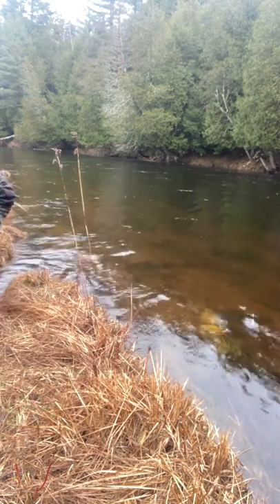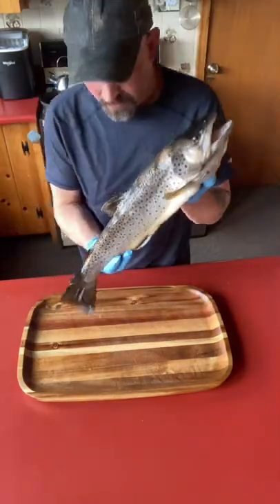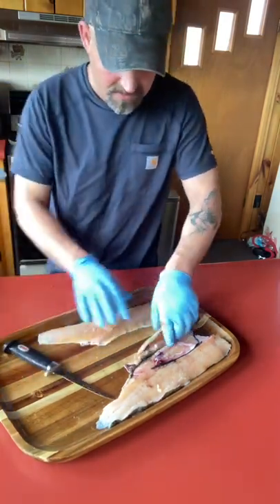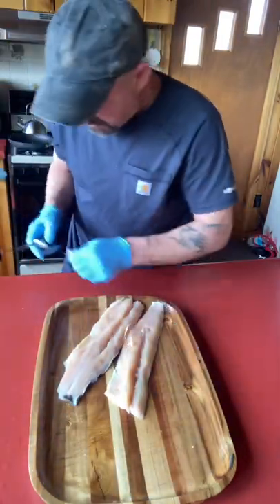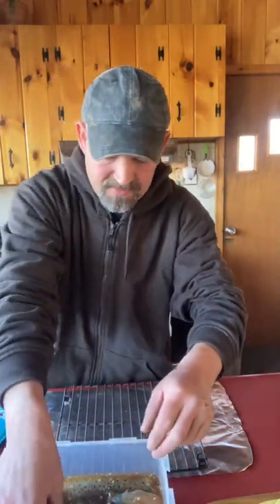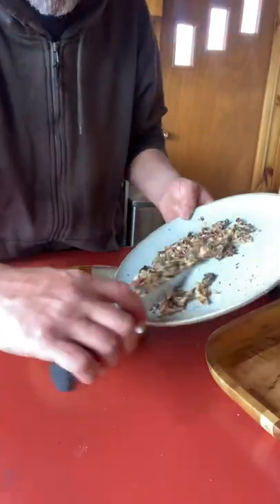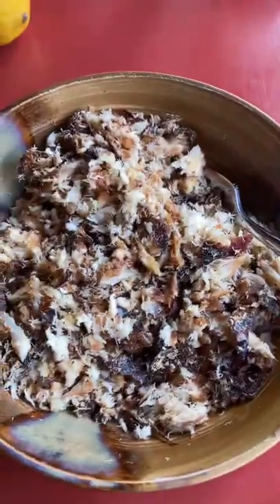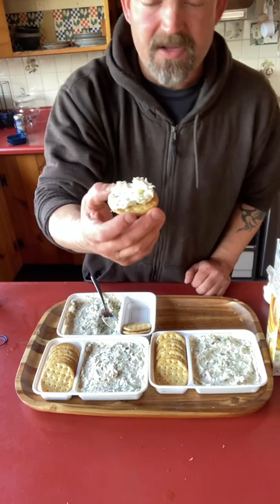Catch, clean, and cook 21” smoked brown trout dip.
Caught a nice brown trout in the river on April 13th 2022 and made a tasty smoked trout dip.  Full catch, clean, and cook video/recipe.